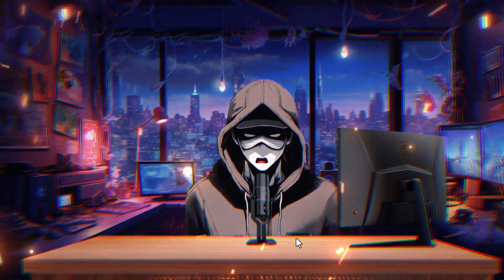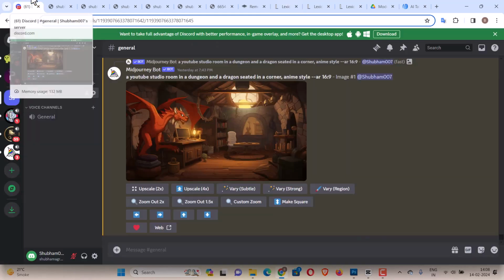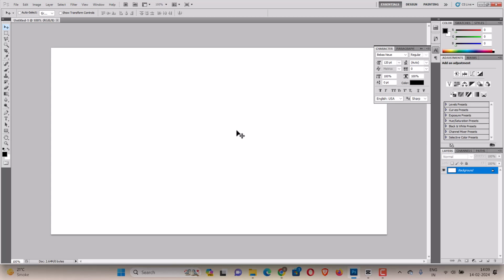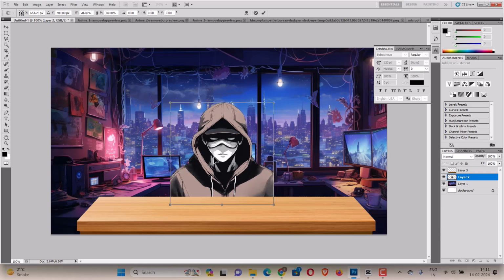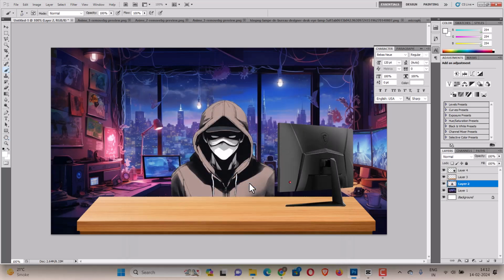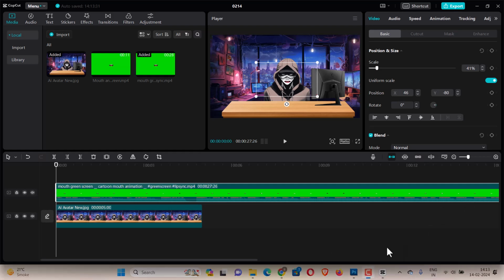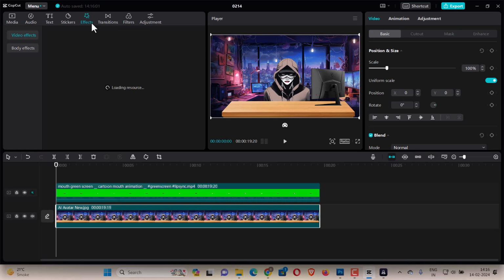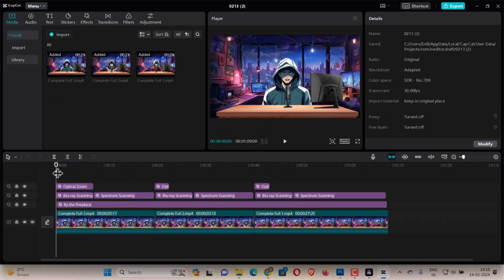How To Make TALKING ANIMATION USING CAPCUT!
In this video I'll teach you how to make talking animation using capcut.

Please make sure to watch the video till the end.